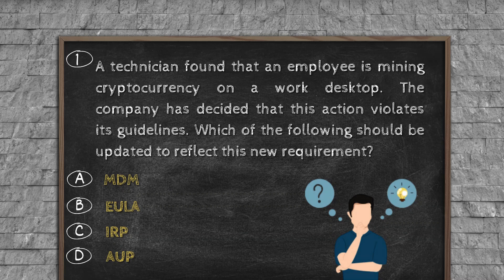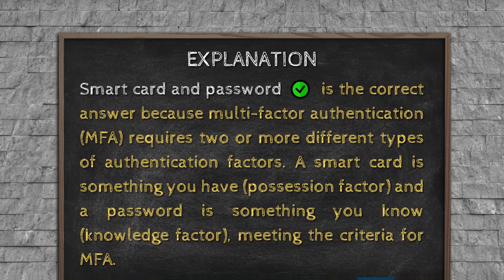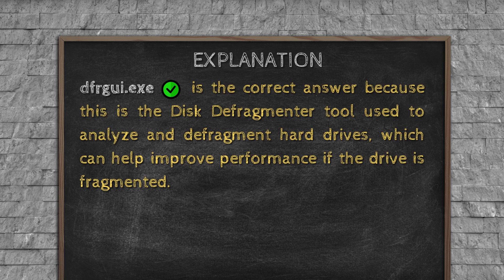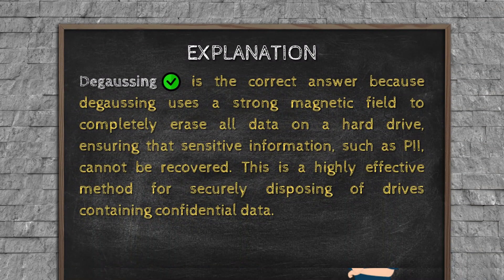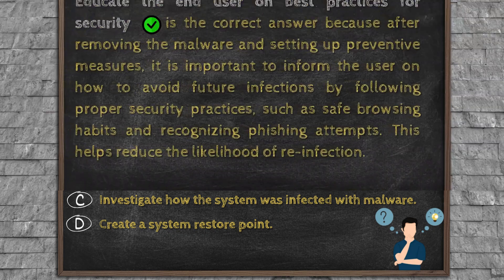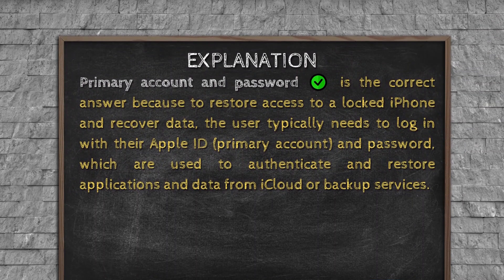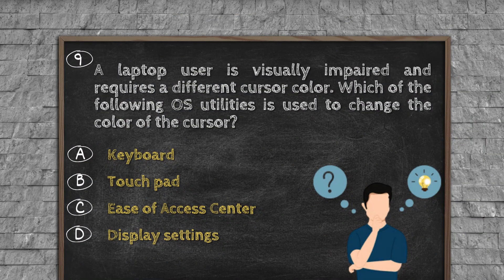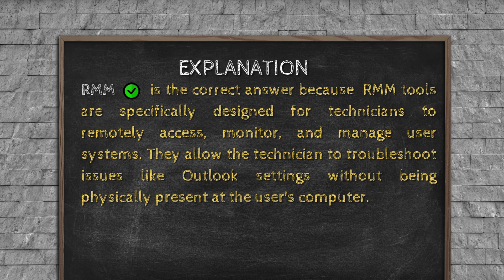COMPTIA A+ CERTIFICATION PRACTICE QUESTIONS 2024 | COMPTIA A+ CORE 2 REVIEW 2024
If you are wondering Can you get Actual Questions of COMPTIA A+ CORE 2 CERTIFICATION Exam. This video is Your Answer. In This video we are going to cover Most Repeated Actual Questions with answers of COMPTIA A+ CORE 2 TEST.

This video covers the following Topics:

00:00 --  INTRODUCTION
00:18 – PROOF OF LEGITIMACY
00:34 – COMPTIA A+ CERTIFICATION INTRODUCTION
00:45 –  COMPTIA A+ CERTIFICATION CORE 2 ACTUAL QUESTIONS WITH ANSWERS
07:00— END OF THE VIDEO